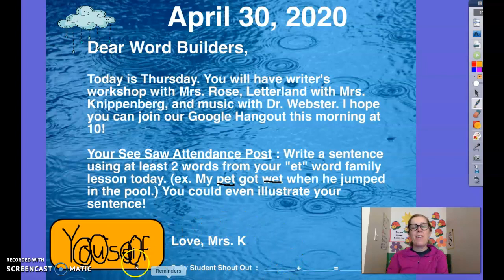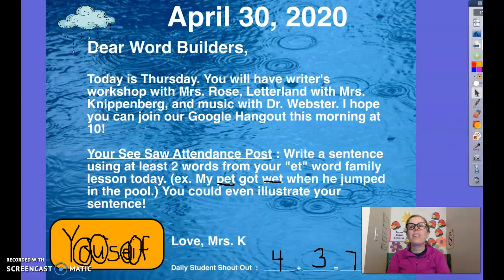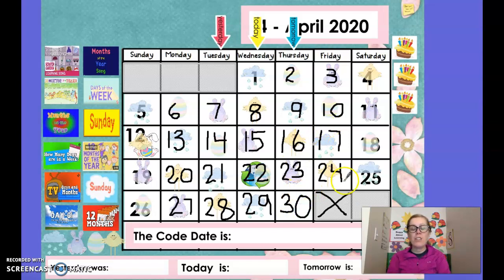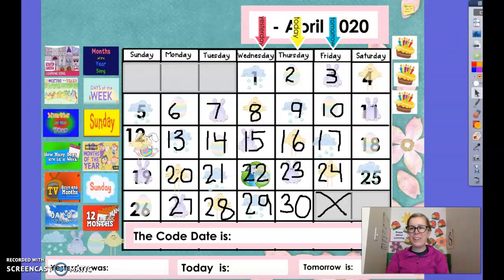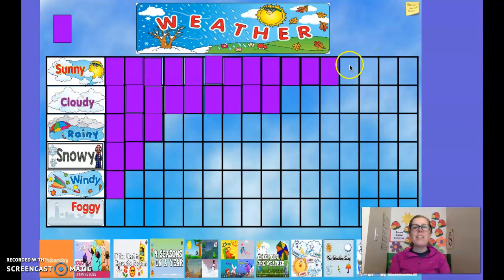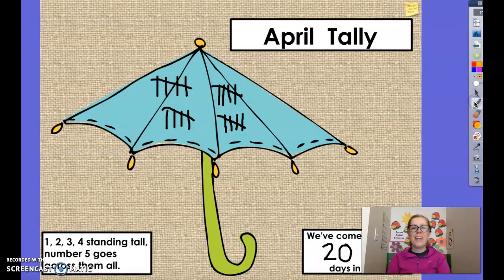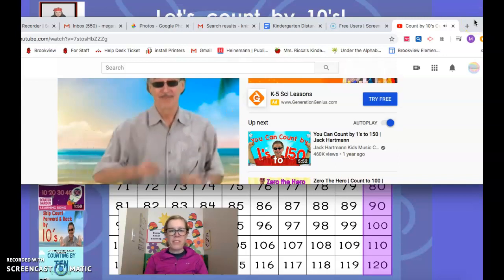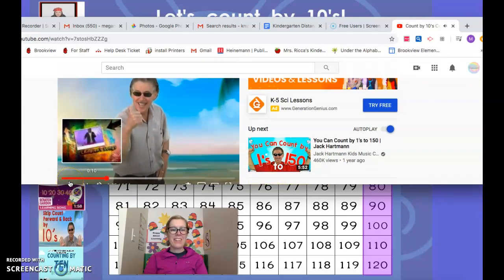Morning Meeting with Mrs. Knippenberg 4/30/20